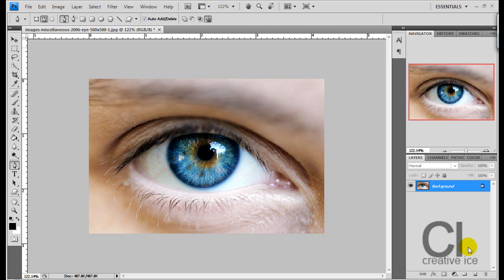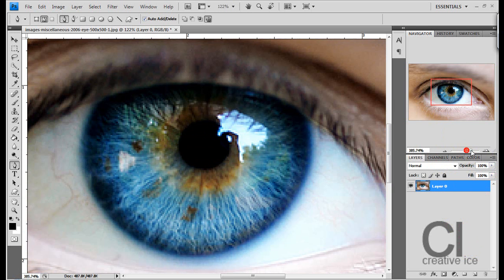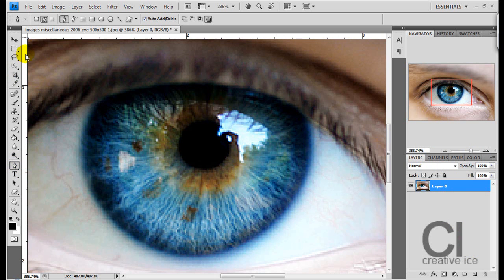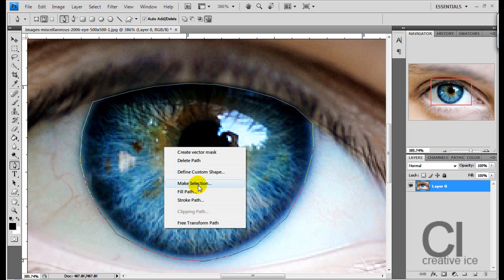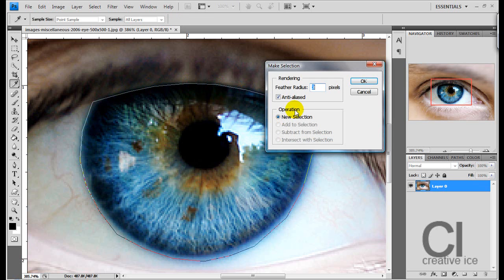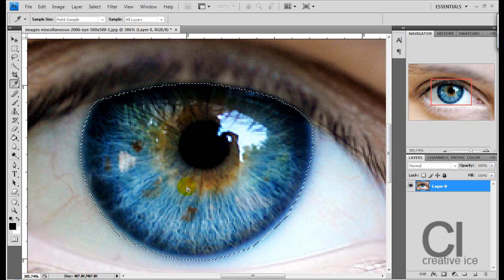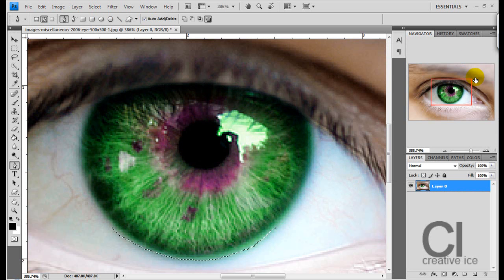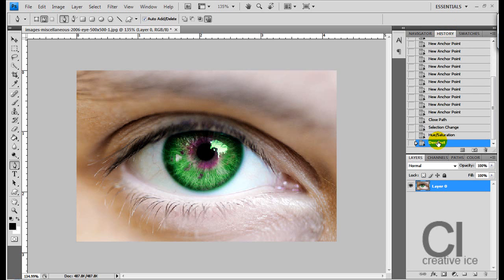Photoshop CS4 : How to Change Eye color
Read more for step by step instructions.

This tutorial will show you how to change the color of blue and green eyes in photoshop cs2 cs3 cs4.

Step 1 - Open your image into photoshop and unlock the layer.
Step 2 - Select the eye with the lasso, pen or any way you are comfortable with.
Step 3 - Press CTRL + U at the same time to open the hue / saturation window and play with the settings to change the color.
Step 4 - Save your file as a JPEG.